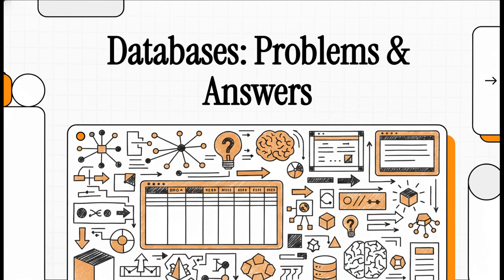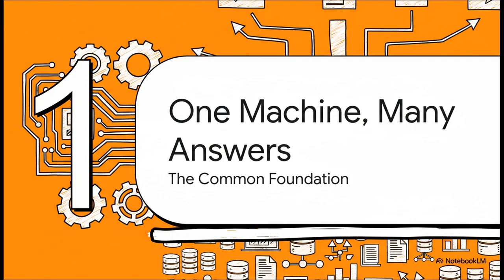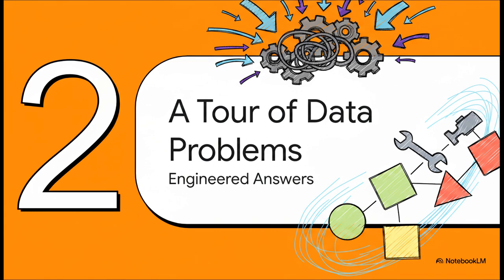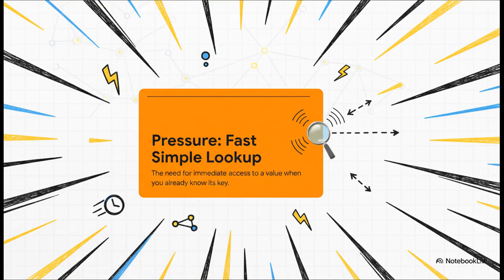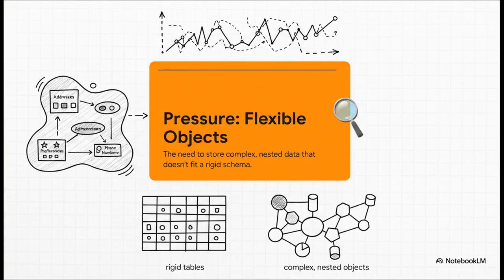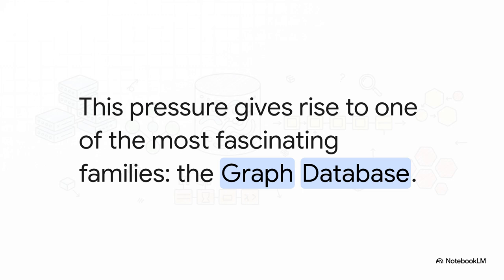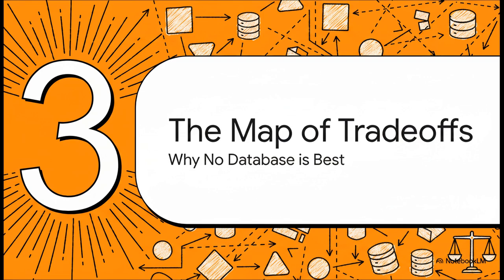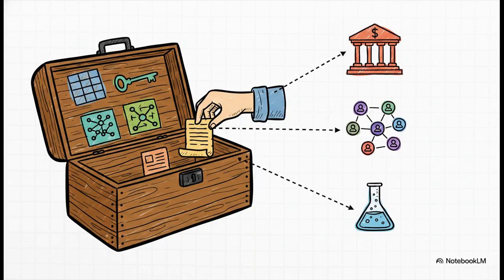Databases Problems & Answers